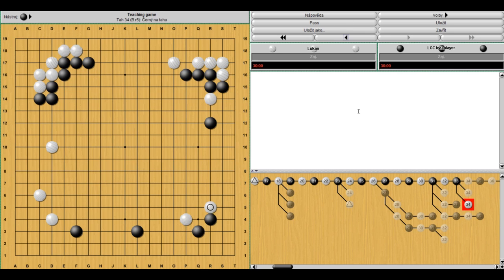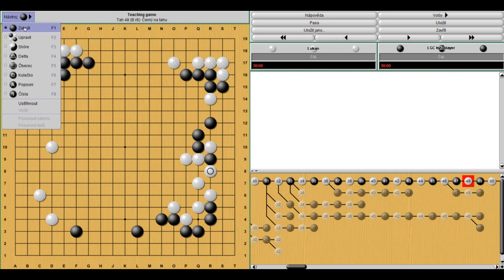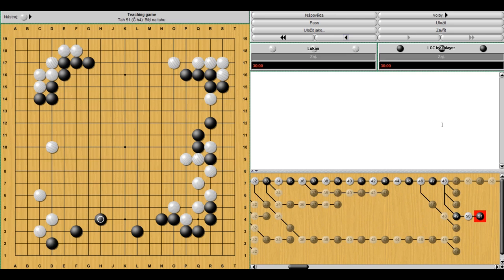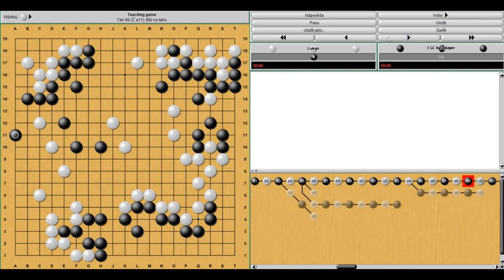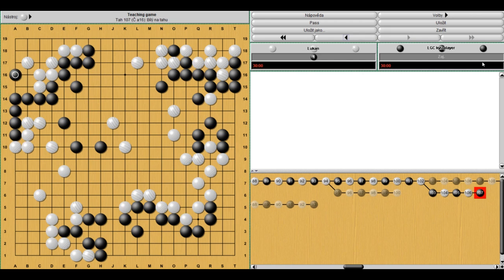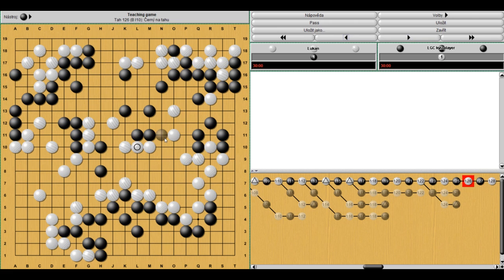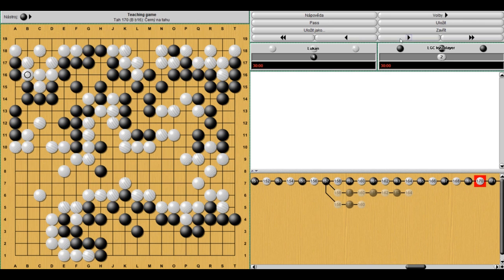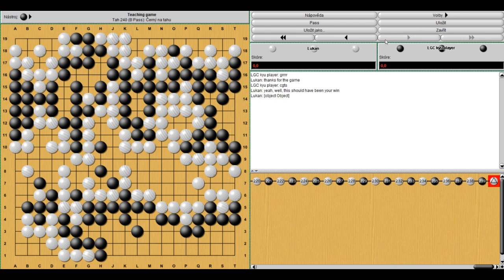kyu player teaching game and review #16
mini-chinese opening